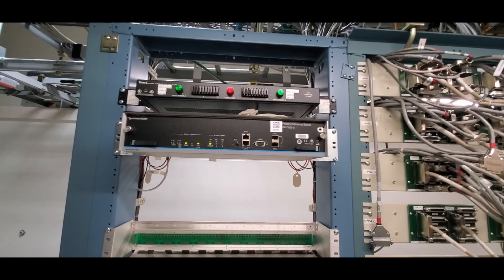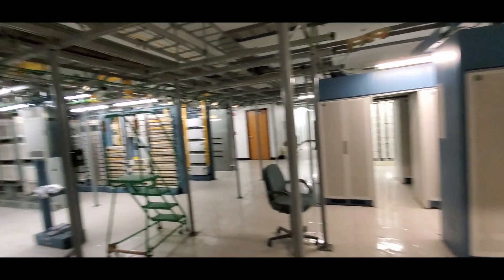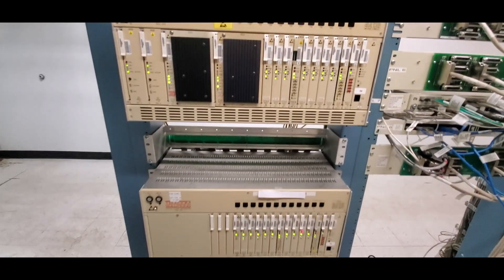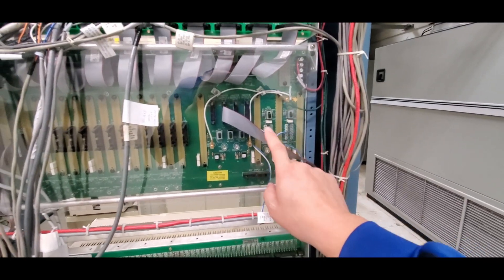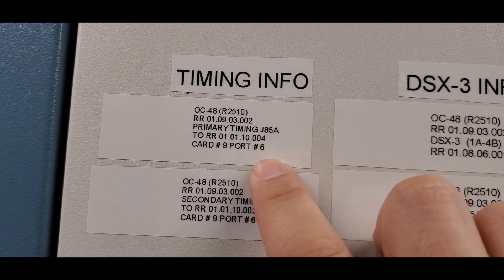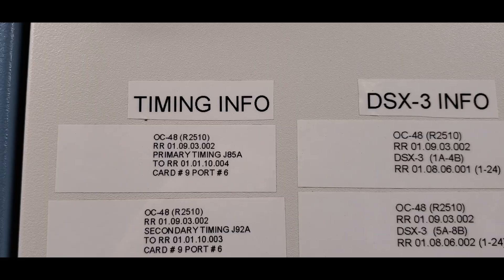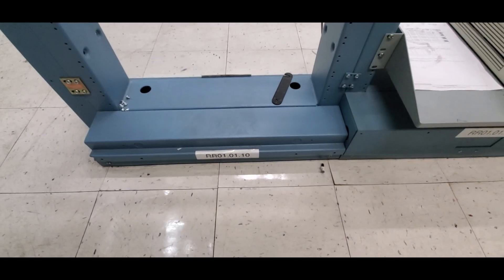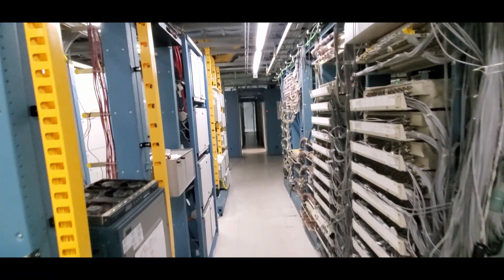The Secret Clock That Keeps the Internet Alive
In a Telecom Central Office, Timing Is EVERYTHING!
Ever wonder how the entire communications world stays perfectly in sync? From phone calls and internet traffic to global data networks, precise timing is the invisible force that keeps it all running. Without a master clock… the system falls apart.

In this video, we dive into how telecom equipment inside a Central Office receives ultra-accurate timing signals from space — yes, literally satellites!